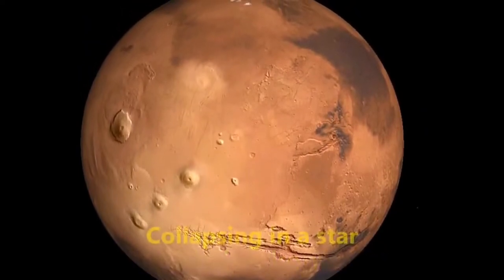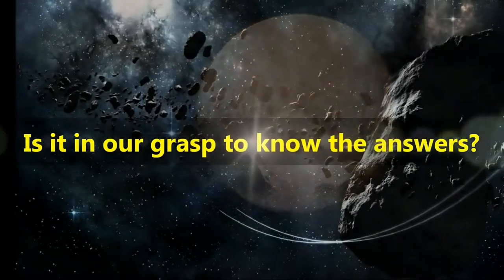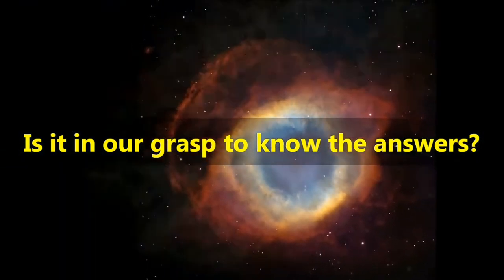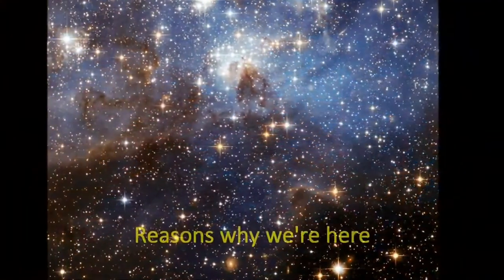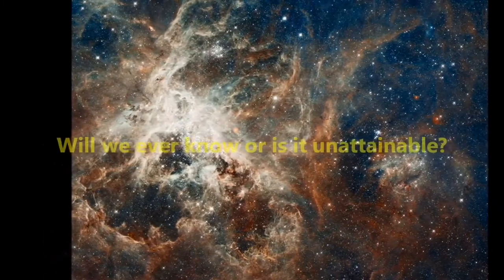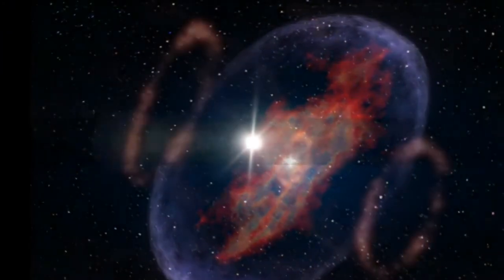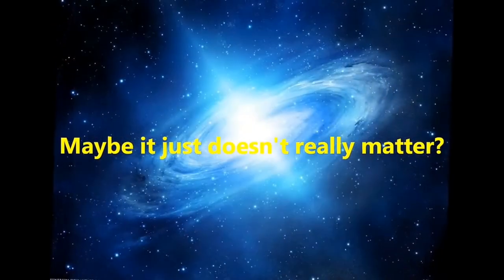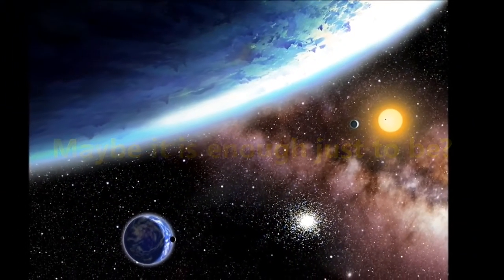"Unattainable" - Righteous and the Wicked (Official Lyric Video)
Wear headphones or earbuds if ya got 'em! Here's a haunting little, existential tune from my band, Righteous and the Wicked, that we wrote a few years ago. We released this initially about five years ago but it has now been remixed since then. It's very different from the stuff we usually write, in that, it is definitely not a rock song; very alternative, space-ambient, and atmospheric-sounding. Most of the ambient sounds in the background are apparently the magnetic vibrations picked up by the various Nasa satellites that have been launched over the years, as they pass by different planets in our solar system. Those vibrations were then converted into sound, providing unique and interesting sounds for each planetary body. The images featured in this video are a compilation of I.S.S. photos, the Hubble space telescope's captured images, and various artists' renderings. I hope you like what you hear.

Recorded and mixed by Robin Garrett.

*I CLAIM NO OWNERSHIP OVER ANY PART OF THE IMAGES OR BACKGROUND SOUNDS PORTRAYED IN THIS VIDEO *